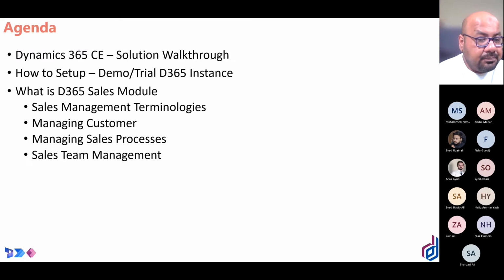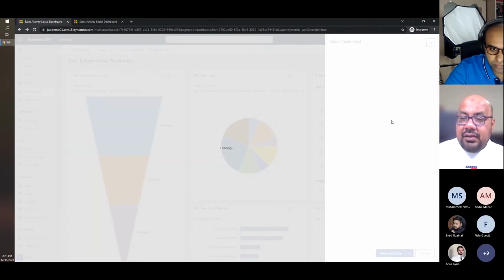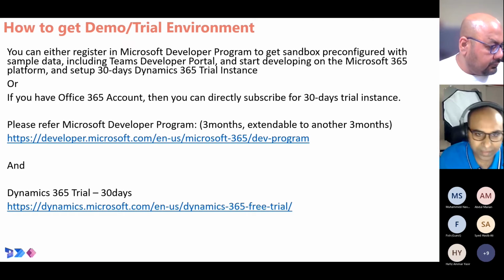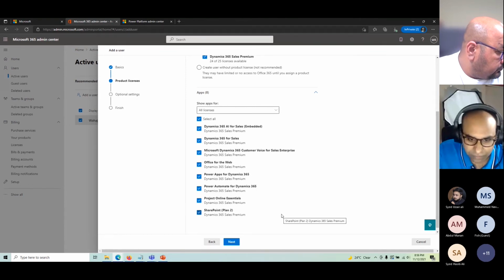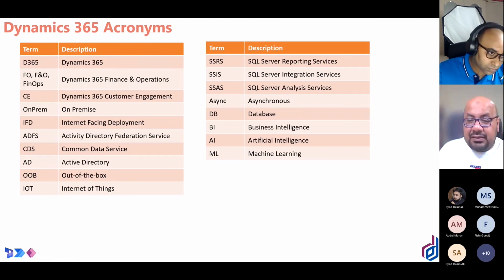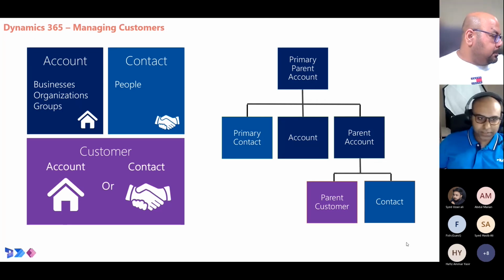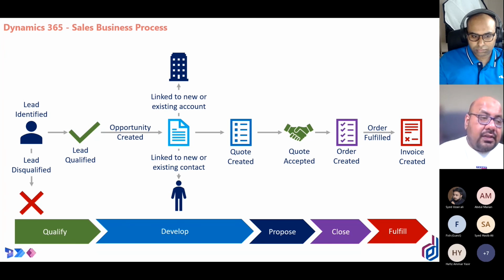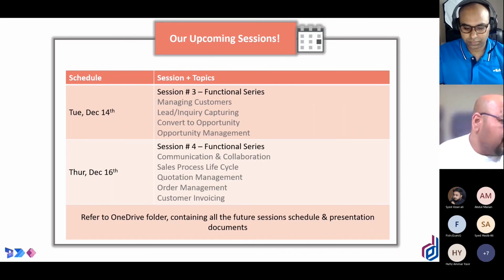Session - 2 D365 CE Sales Management - Part 1 - Dynamics 365 & Power Platform Training Camp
1) Dynamics 365 CE Environment & Solution Walkthrough
2) How to Setup Demo/Trial D 365 Instance
3) What is D 365 Sales Module
4) Sales Management Terminologies
5) Managing Customer
6) Managing Sales Processes
7) Sales Team Management